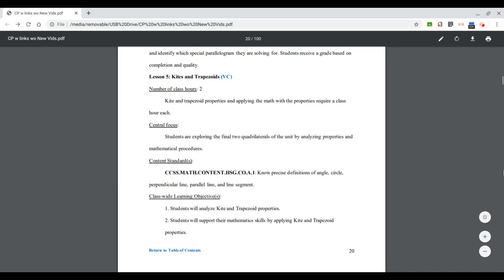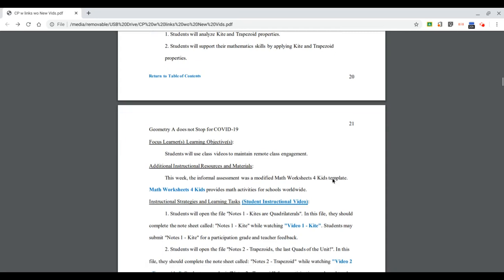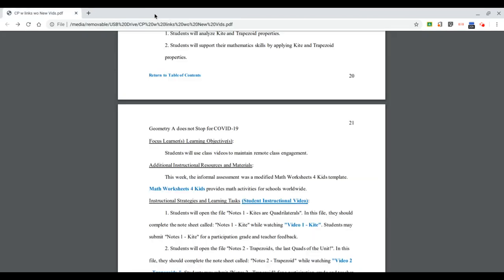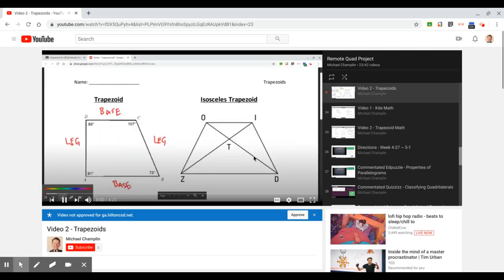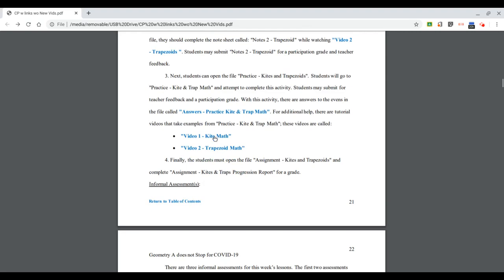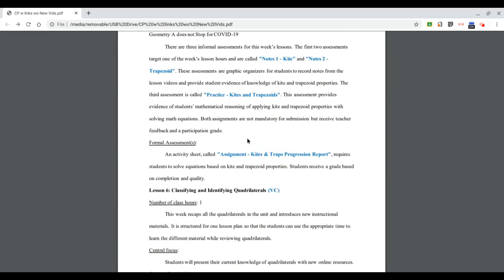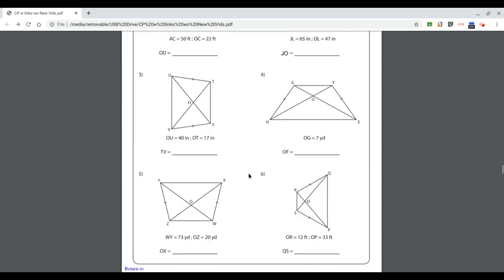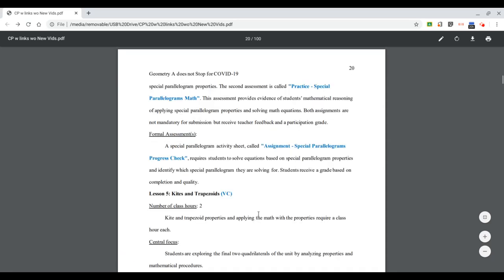VC 20 - Lesson 5